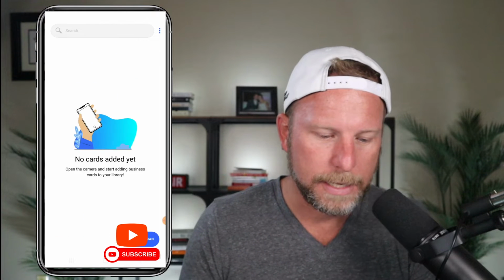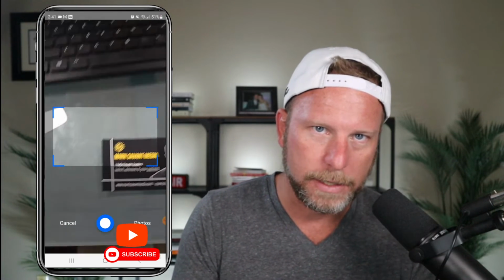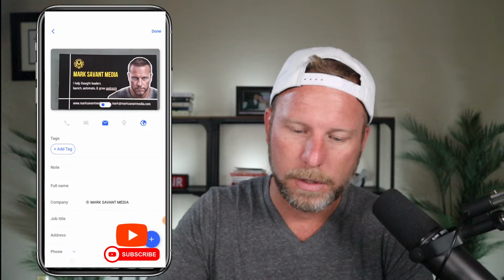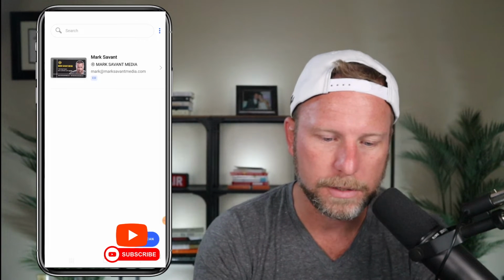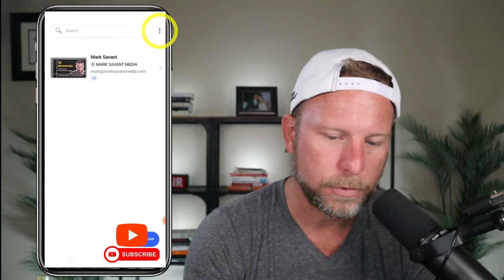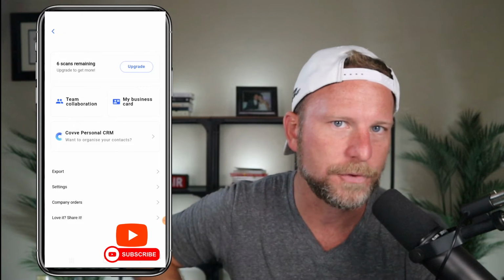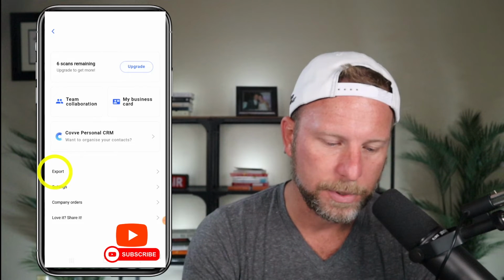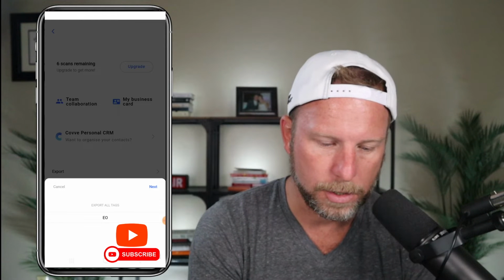Business Card Reader for Networking at Conferences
After conferences you may find yourself with a huge stack of business cards.

I use the Covve business card reader to process dozens of contacts in just minutes.

Once I finish reading the documents I simply export the spreadsheet and upload to my CRM, at which point I can segment, nurture, and use AI to develop a relationship that lasts.

In this video, I'll walk you through this simple tool so you can save time and capture business card info at scale!